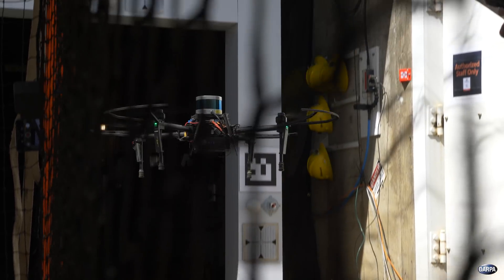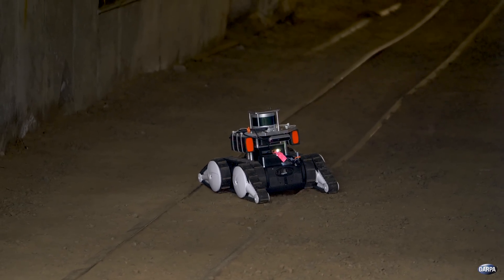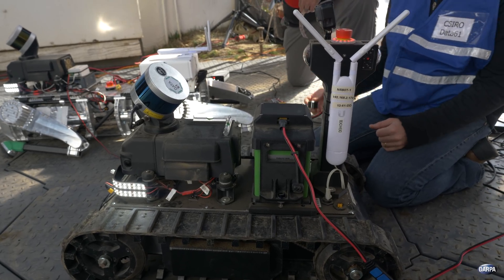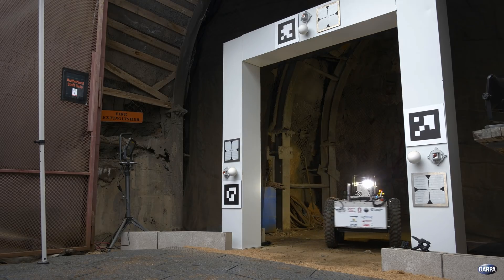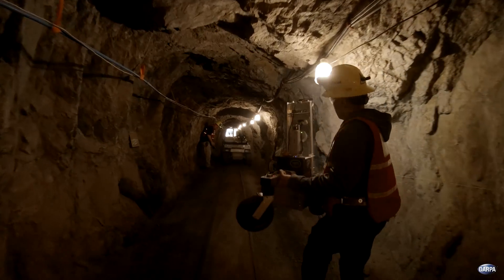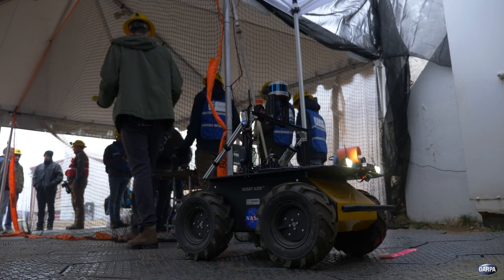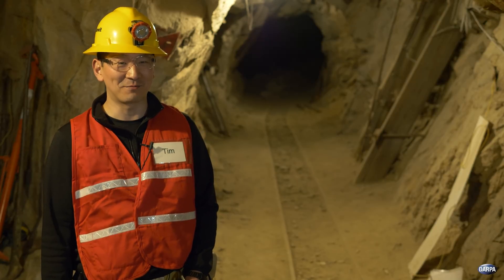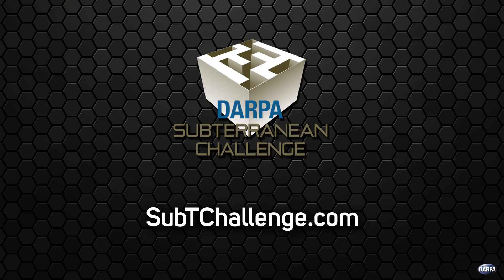SubT Integration Exercise Helps SubT Challenge Competitors Prepare for Tunnel Circuit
Nine teams hailing from four continents gathered in Idaho Springs, Colorado, the week of April 5-11, 2019, to test autonomous air and ground systems for navigating the dark, dangerous, dirty, and unpredictable underground domain. The SubT Integration Exercise, known as STIX, took place at the Colorado School of Mines’ Edgar Experimental Mine. The event provided a shakeout opportunity for competitors in advance of the Tunnel Circuit in August, the first of three subdomains that teams will tackle in DARPA’s Subterranean Challenge.